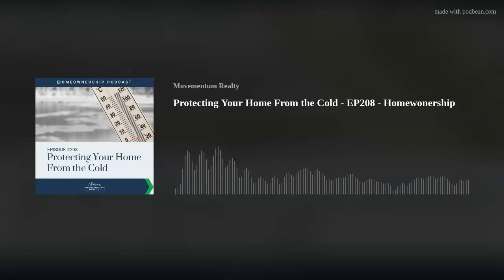Protecting Your Home From the Cold - EP208 - Homewonership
In this episode we discuss that when a deep freeze is coming it is important to do a walk around check of your house. Look for things like missing or loose insulation, windows and doors are all shut incorrectly, heat trace pipes plugged in, and anything else you can do to ensure your home stays warm. Even though cosmetically it may not look the best it is wise to do extra preparations that day. Using towels, blankets, and other soft items to cover over and at the base of doors and windows can prevent major drafts. If you have an unheated crawl space type basement you may want to take extra precautions. Finding a safe place to put a space heater for the deep freeze can help protect your pipes.